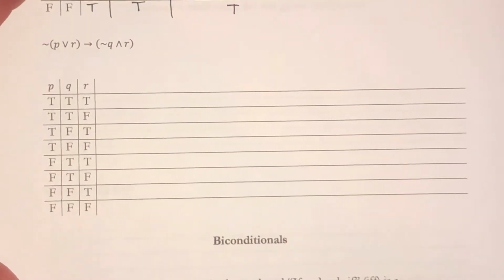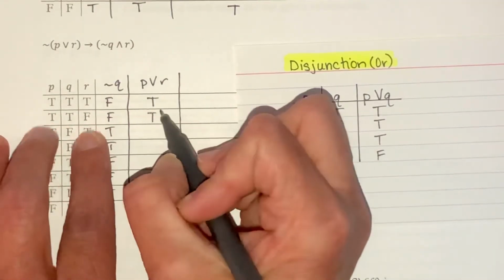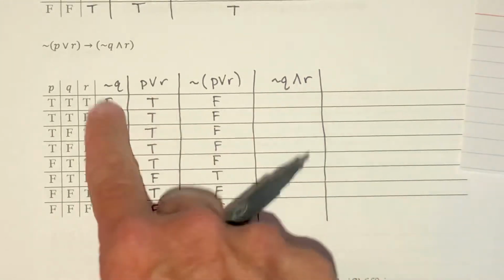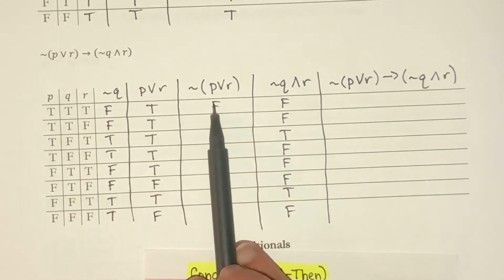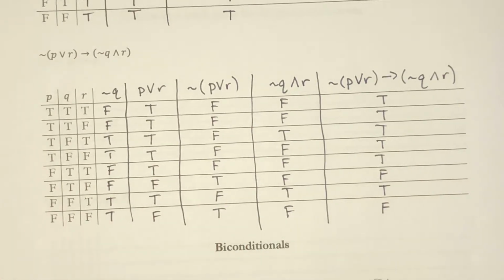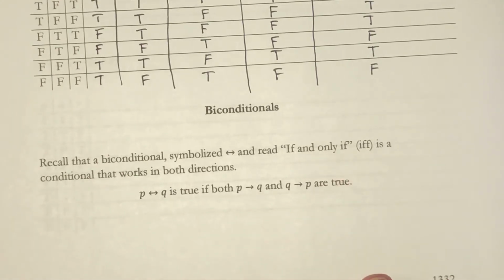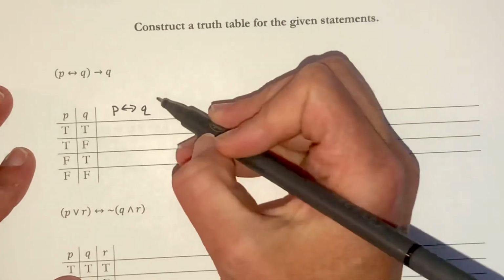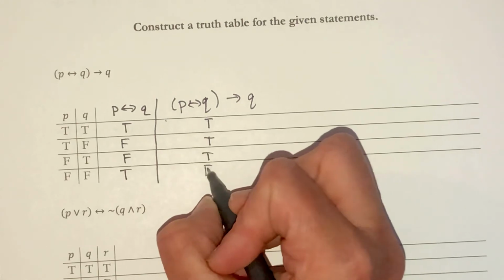(1332) 3.4 Truth Tables for the Conditional and the Biconditional 2/4